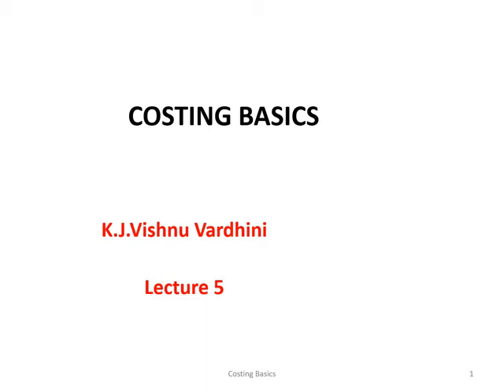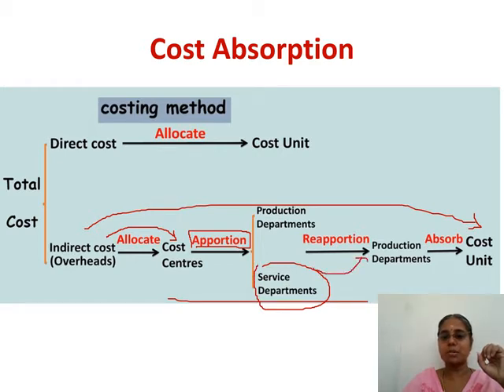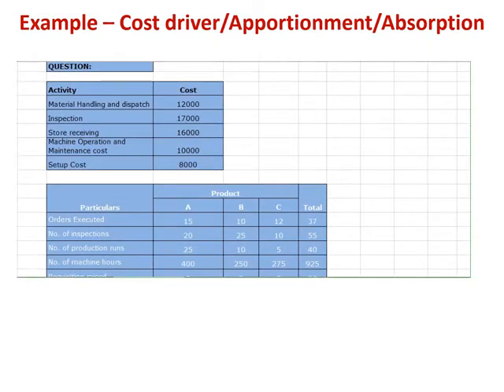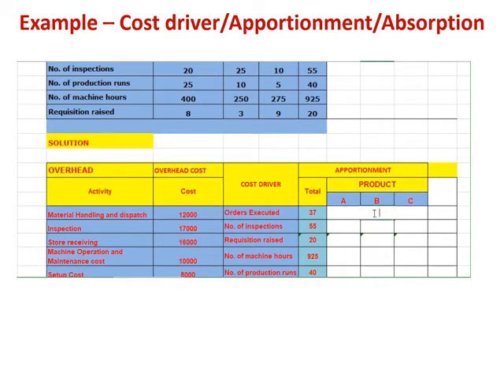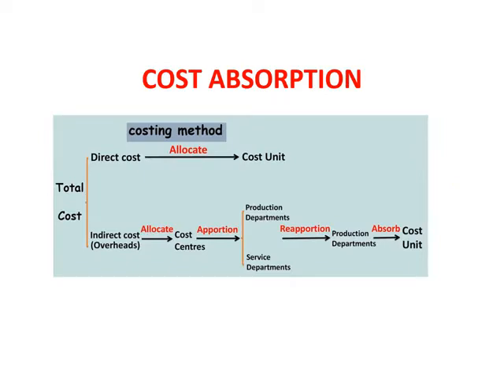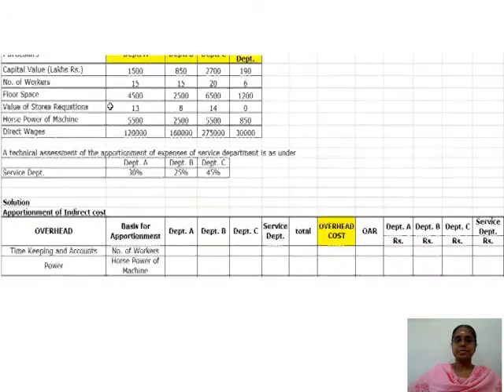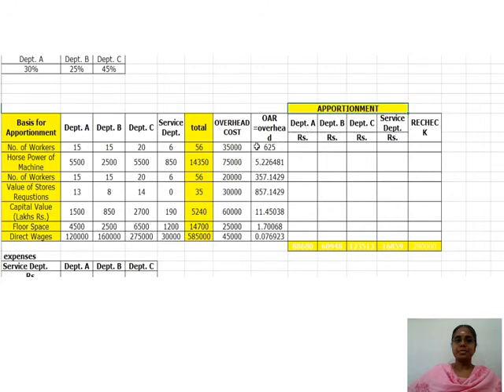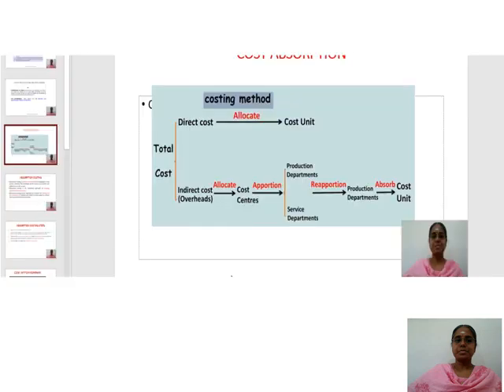COSTING BASICS 5 - Apportionment Reapportionment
COSTING BASICS 5
Apportionment Reapportionment